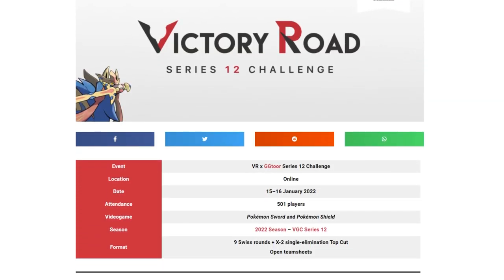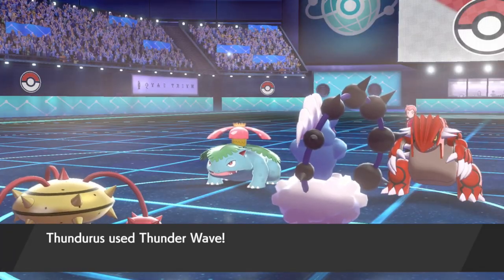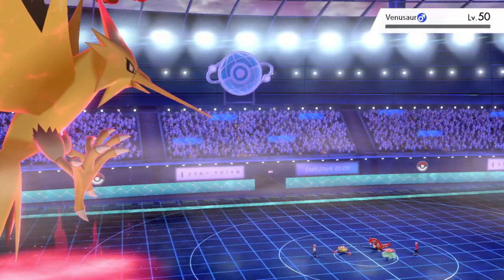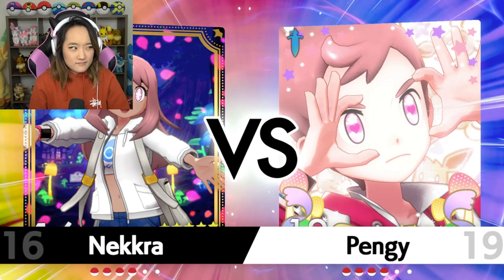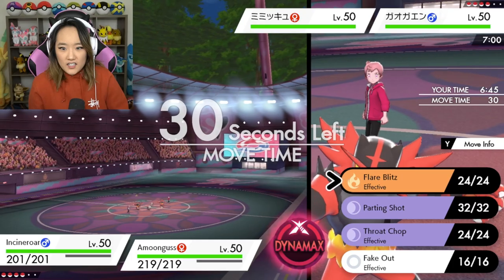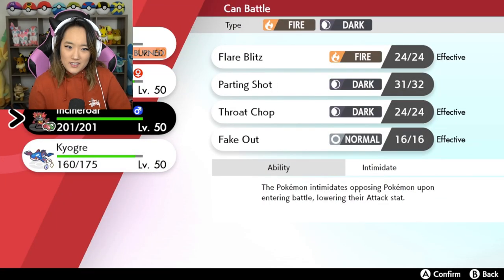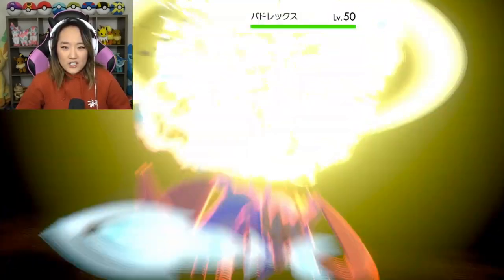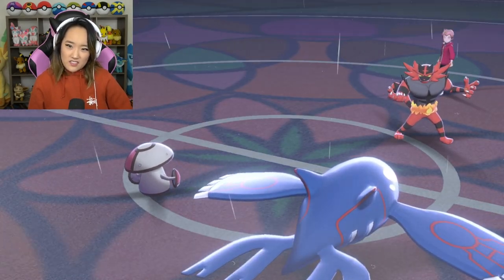How to use Zacian and Kyogre in VGC Series 12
Here is why Zacian and Kyogre are the best restricted pair in Series 12 and how to get the most value from them in your team!

Team Rental Code (by JoeUX9): 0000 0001 MYG2 9V

Timestamps:
00:00 - Intro
01:00 - Teambuilding around Zacian and Kyogre
04:55 - Practice battle
22:05 - Outro